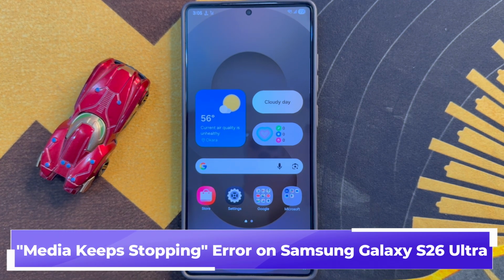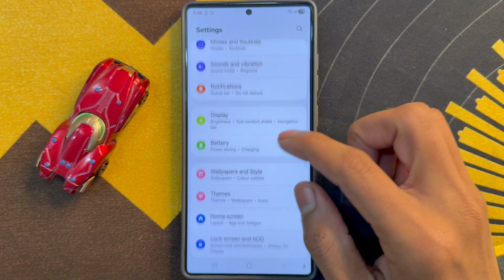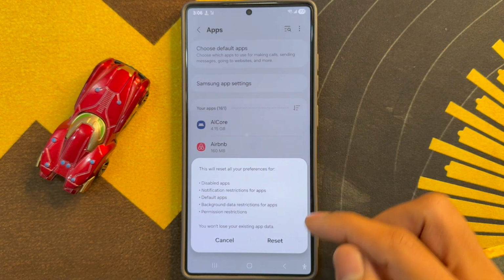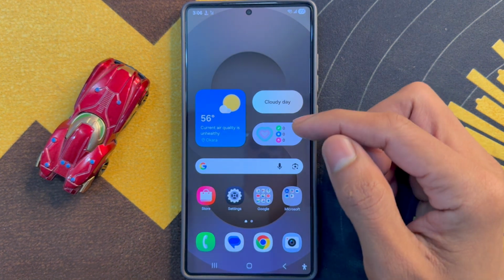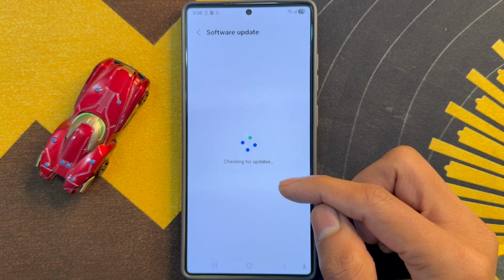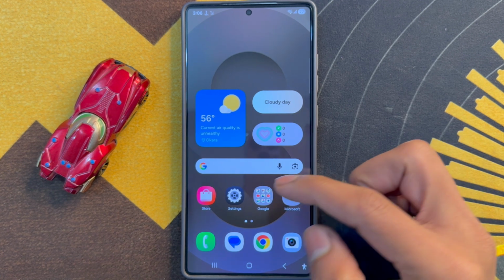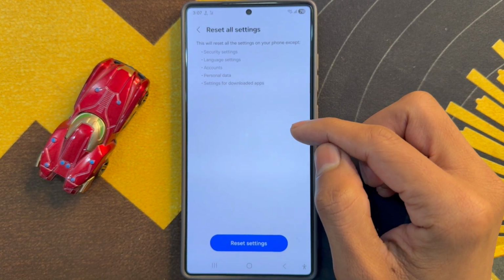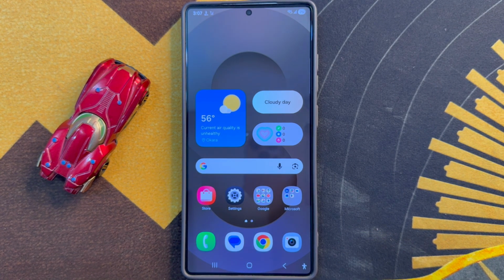Fix “Media Keeps Stopping” Error on Samsung Galaxy S26 Ultra (Easy Solution)